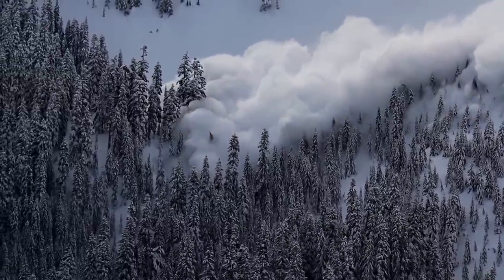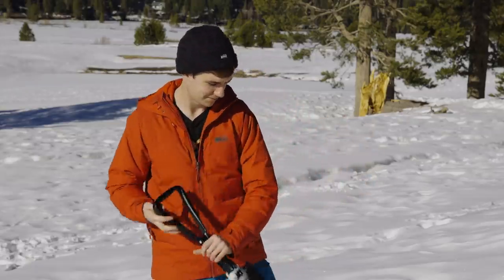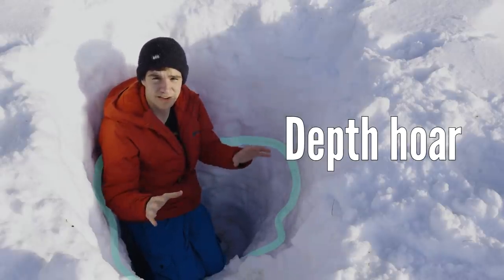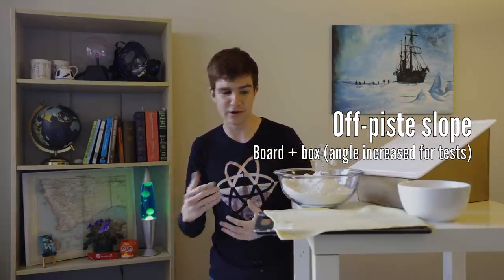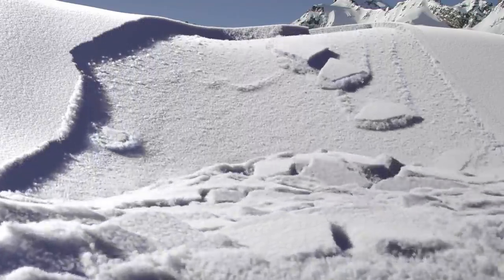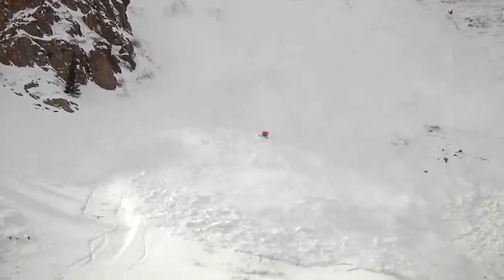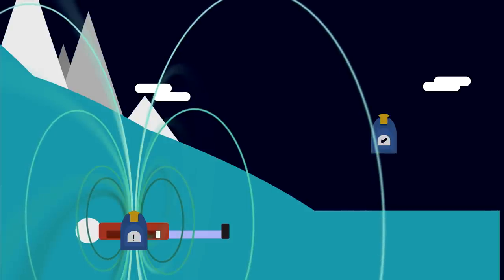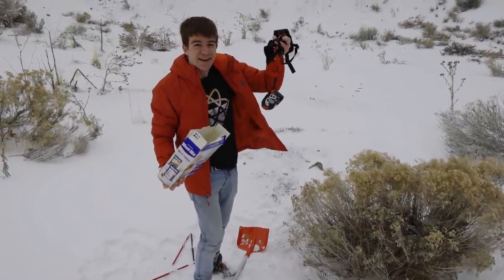How to Survive an Avalanche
How to stay alive if you're trapped in an avalanche. I go skiing to understand the physics of these deadly forces of nature and test out some of the incredible engineering technology being used to keep people safe.

II

II

Hi, I'm James. I explore the world looking for interesting engineering stories which explore complex issues in interesting ways. I hold a First-Class Honors in Mechanical Engineering from the University of Western Australia and am currently studying a Masters of Space Systems Engineering at the Massachusetts Institute of Technology.